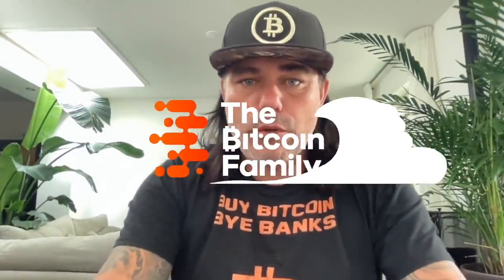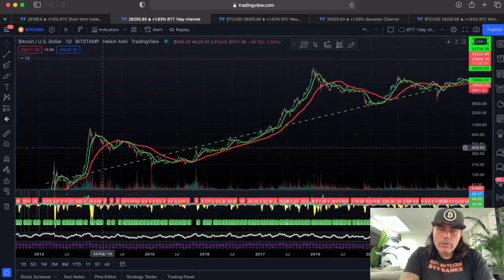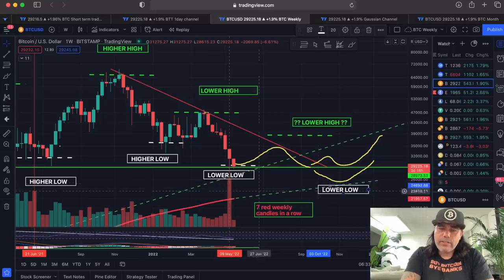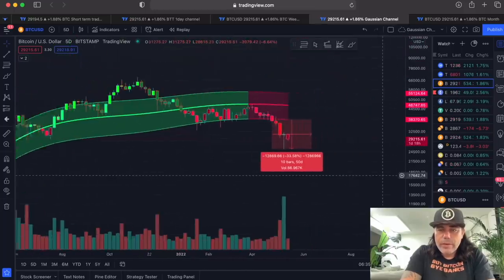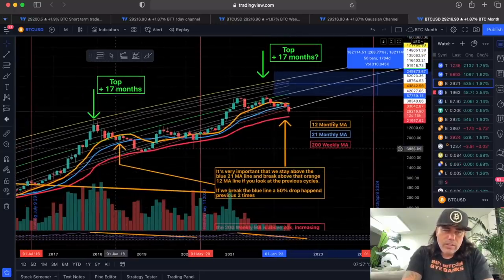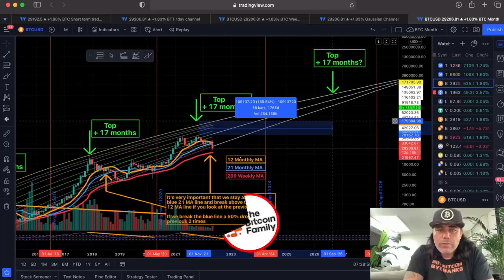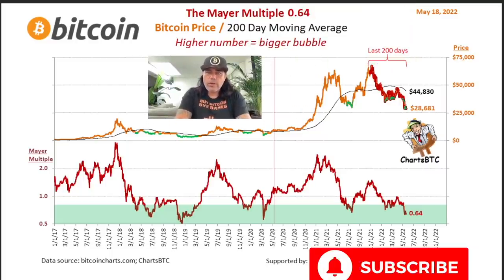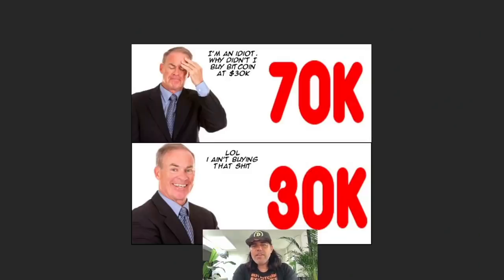NOW!!! BITCOIN CREATING MORE PAIN?? CHECK THIS ASAP!!!